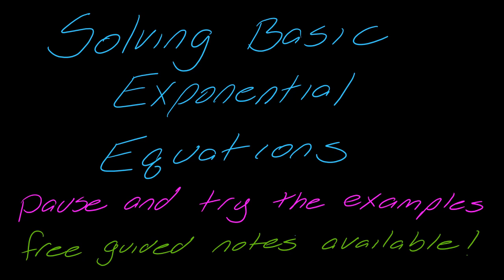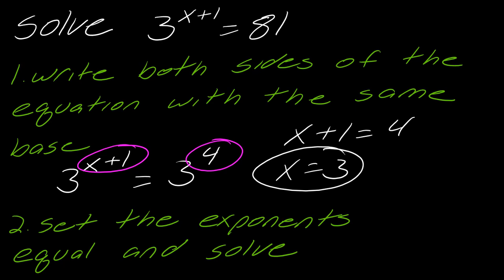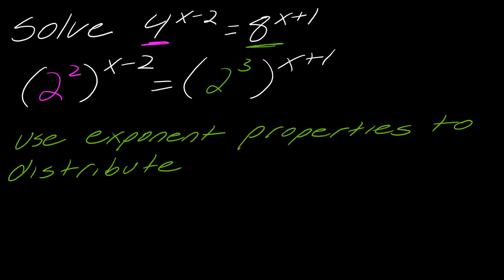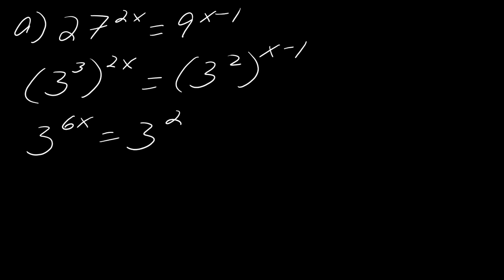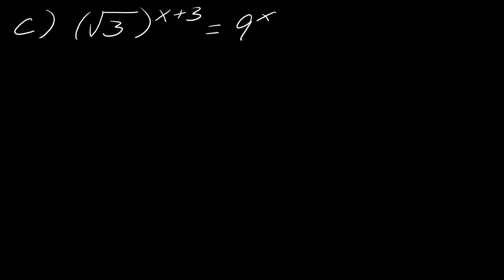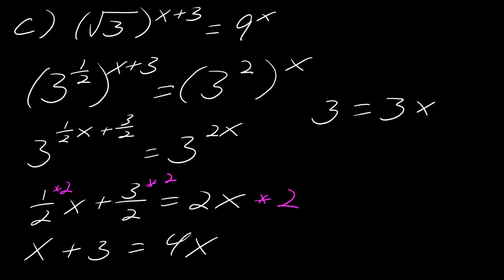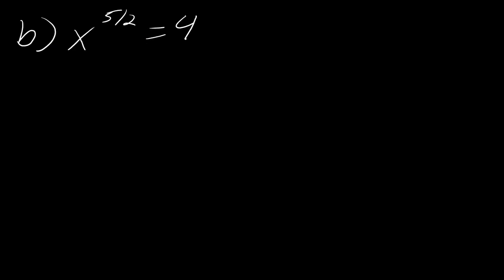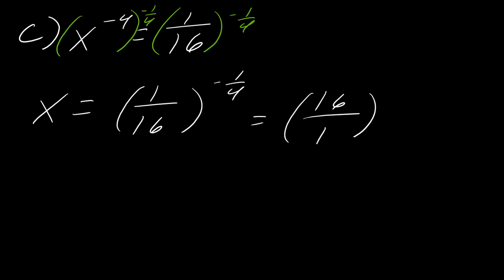Lesson: Solving Basic Exponential Equations